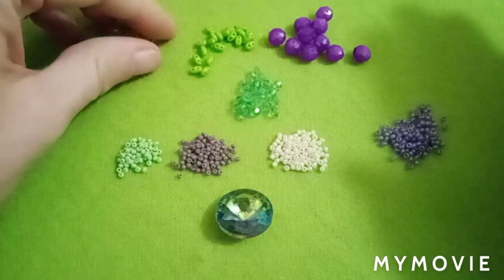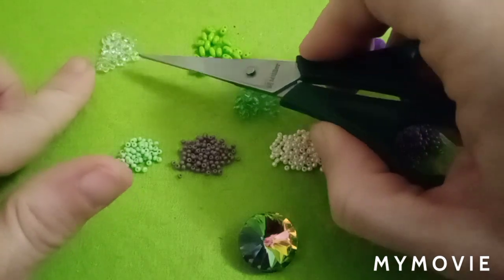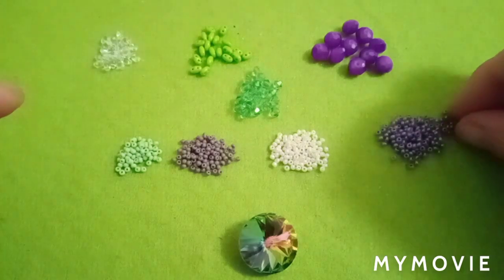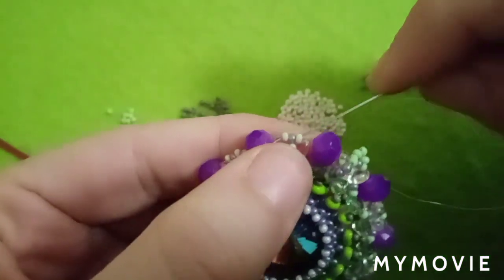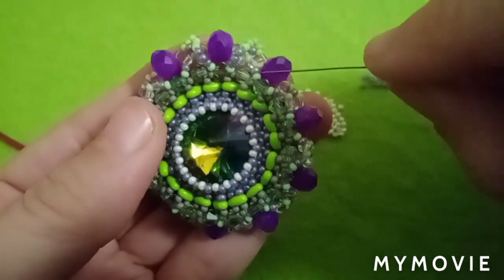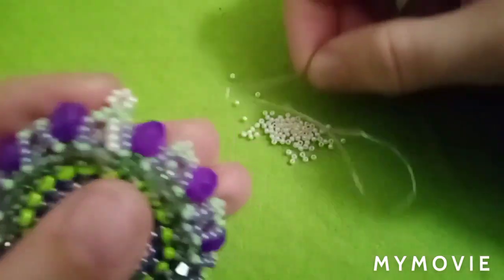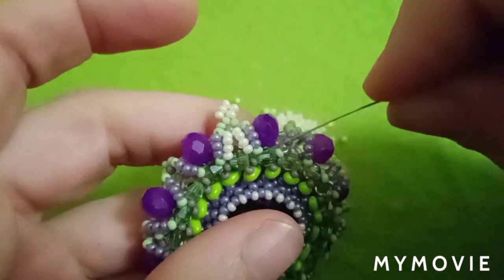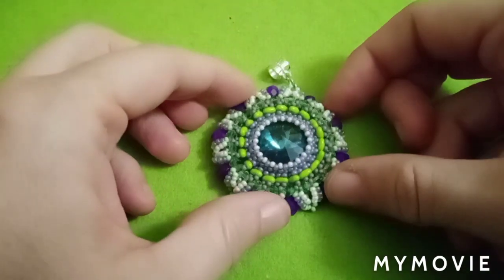Tutorial No. 40. - Pendant "QUEEN" - With 20 mm rivoli rhinestone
Hello
Today I have one beautiful, sparkly, statement pendant. It is really large and it deserves the name "QUEEN" because, this one will definitely be noticed.
For this pendant, I have already made a bezel. I am explaining in todays video how to do it, because of the fact that this link on how to do it, is originally made for triangle rhinestone. The difference is only in the count of beads and the closures.

This is the list of materials that you will need :
👑 20 mm rivoli rhinestone
👑 Bicones 4 mm - 20 pcs
👑 Rondelle 8 mm - 10 pcs
👑 Superduo - 20 + 20 (ones are visible, others are not)
👑 12/0 (3 colors), 11/0
👑 0,20 fishing thread (I have used a little bit more than 2 m - yes, you have read it correctly - around 2 m)

Well, that's all my dear friends and followers
Happy beading